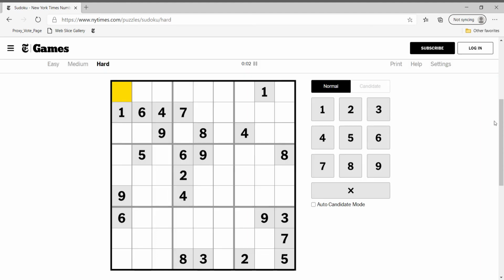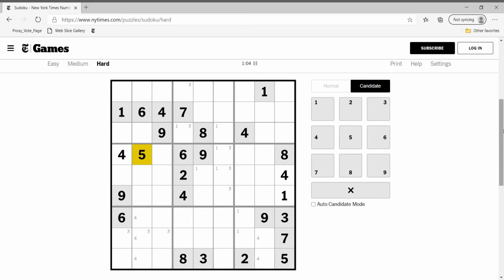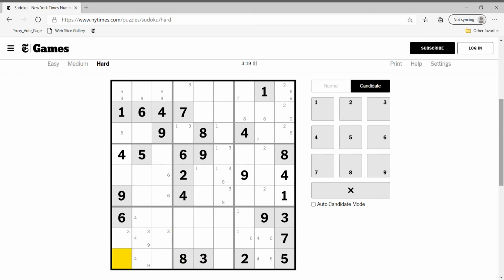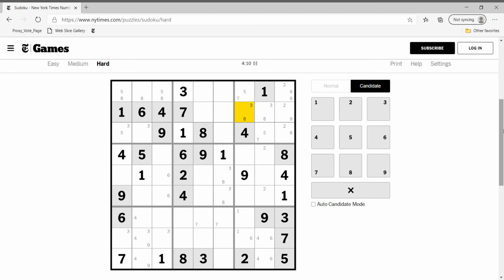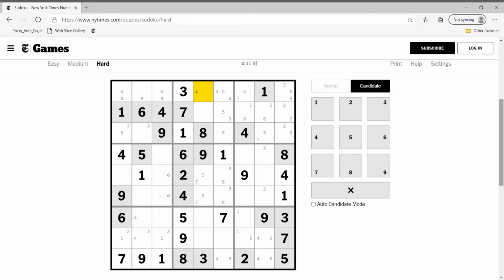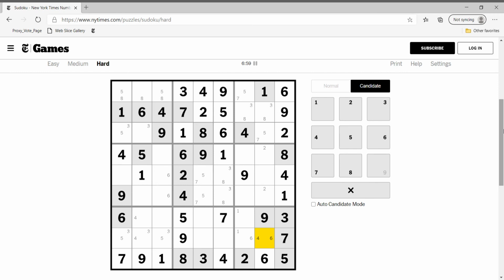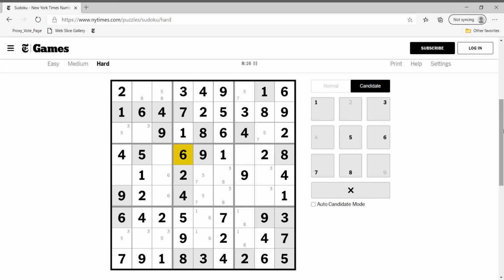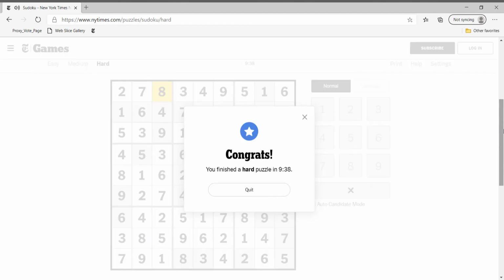Hard Sudoku New York Times October 16